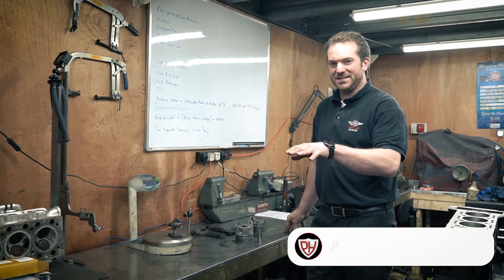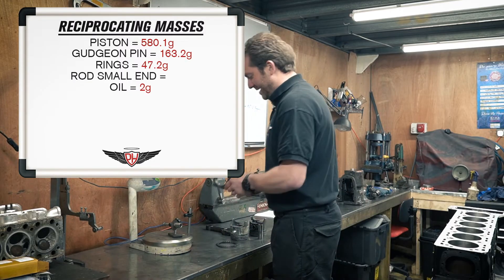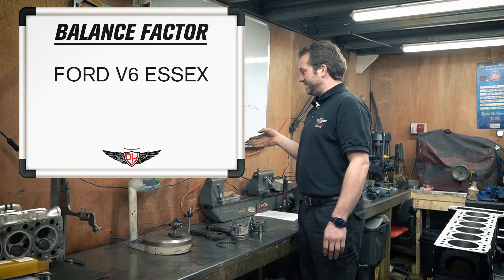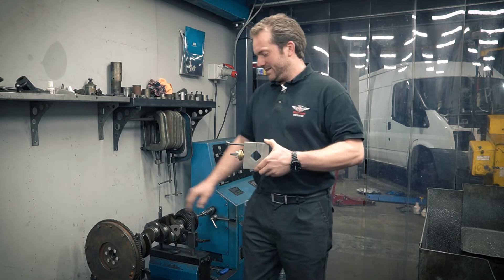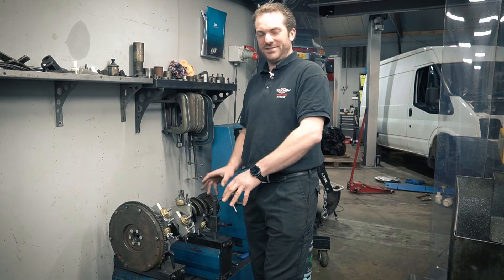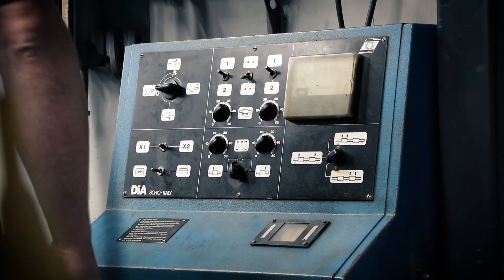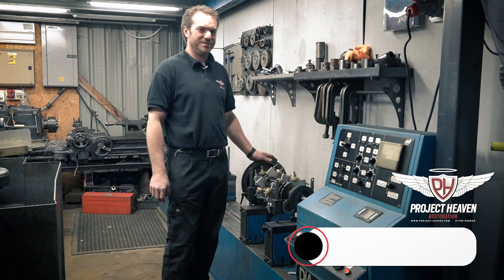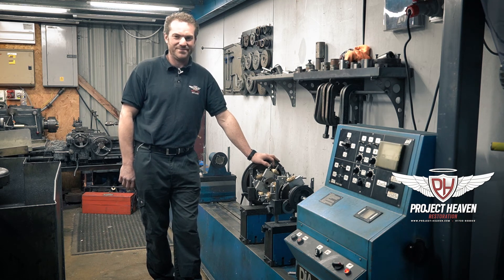V6 Engine Balancing - How to balance an engine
Reciprocating masses: Piston | Gudgeon Pin | Rings | Rod Small End | Oil Rotating Masses : Rod Big End | Rod Bearings | Oil
Balance Factor 60 degree angle = 45% 90 degree angle = 50%
Bob weight calculation (reciprocating masses x 45/100) + Rotating masses
Separate journals divide by two.

Everything you need to know about balancing an engine.
00:00 Intro
00:27 The mathematics of engine balancing
01:02 The reciprocating masses
03:32 The rotating masses
04:06 The balance factor
04:26 Calculating the bob weights
05:00 What to do for separate journals
05:20 How to attach the bob weights
09:14 How to use the balancing machine
13:10 Outro

Classic & Vintage Car Restoration - All work aspects carried out in-house.

Highly skilled engineers.

⚡Project Heaven⚡
✔️Engine building
✔️Classic & vintage car servicing
✔️Fabrication room,
✔️Fully equipped in-house CNC machine shop
✔️Concours paintwork
✔️Body Shop
✔️Rolling Road
✔️Tig, Mig, Gas & Spot Welding
✔️Shot blasting.

Project Heaven; The home of a small consortium of highly skilled engineers, designers, craftsmen, collectors and racers. Together offering a complete range of skills and mind-blowing project opportunities. Why choose us? We have extensive working knowledge of; Ferrari, Maserati, Jaguar, Alfa Romeo, Bentley, Lagonda, Aston Martin models and vintage and pre-war vehicles. Plus all the tooling and experience to be able to complete all of our work in-house. That means we don’t need to use third party contractors to carry out work for us, so we can assure that our work is never compromised and is always carried out to our ultra-high exacting standards. Regardless of whether your project is a cherished member of the family, an investment piece or an all-out racer, they all get the love and attention they deserve.